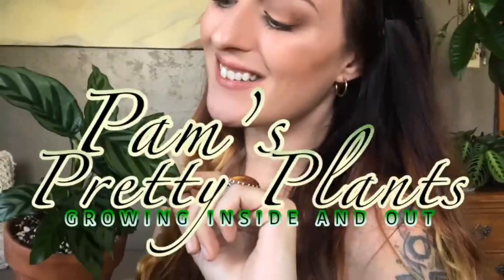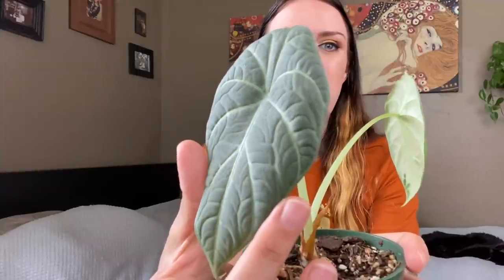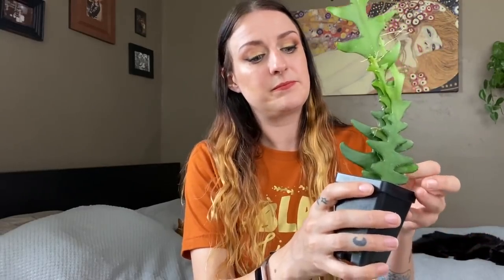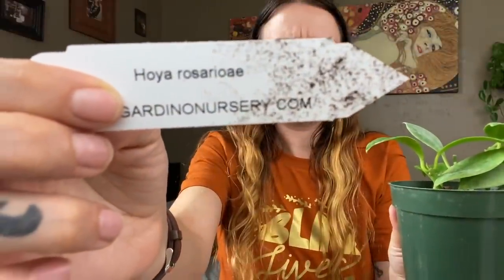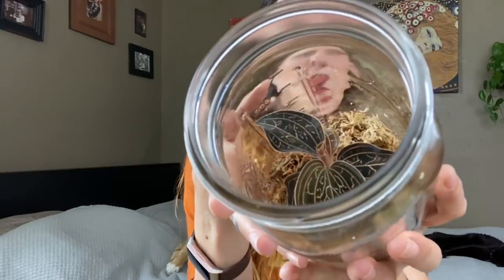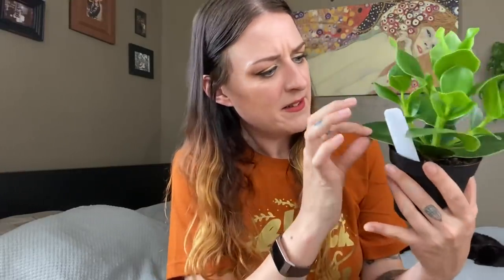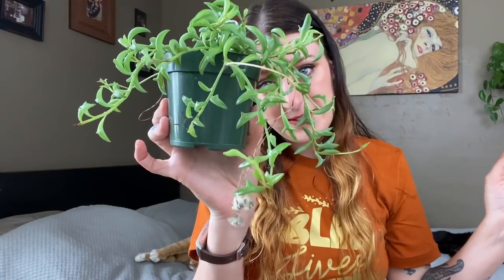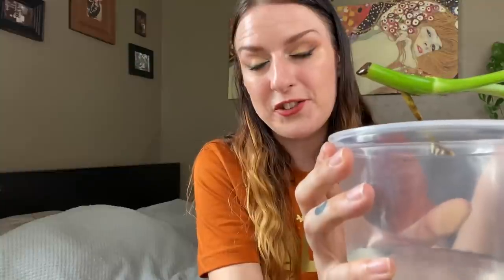Houseplant Haul | Quarantine Purchases Edition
Hello sweet friends, today we are taking a look at all the house plants that I bought or received as gifts during the COVID-19 stay at home orders. There are some semi-common and uncommon plants, but they are all very interesting.

NOTE: Aran_Deathly pointed out I said the jewel orchid was a macodes but it is in fact a Aneochtochilus chapaensis, sorry about that!

Check out Rachel’s channel Heart Shaped Leaves here:
Lera is @leralovesleaves on Instagram

The New Plant Co (Etsy)

FTC/Head’s Up!